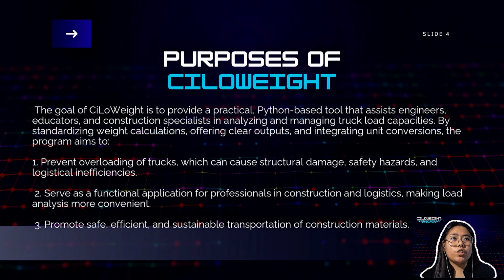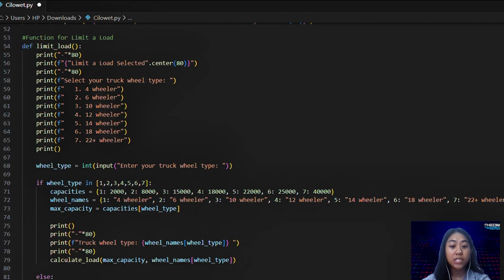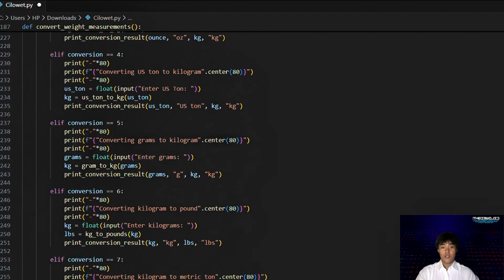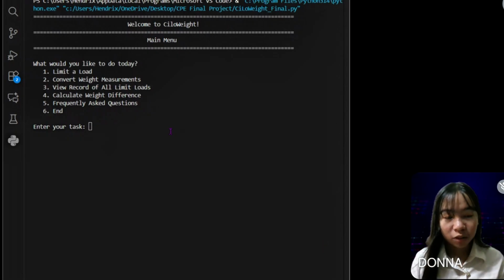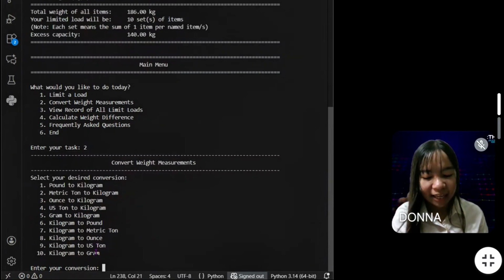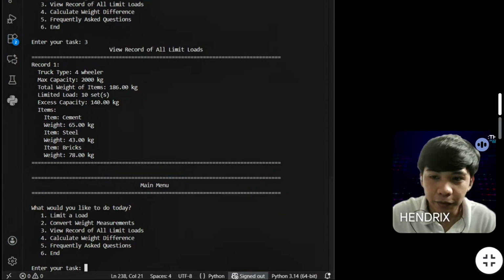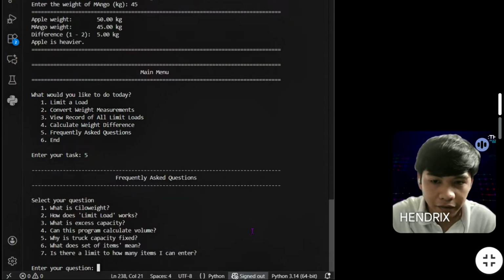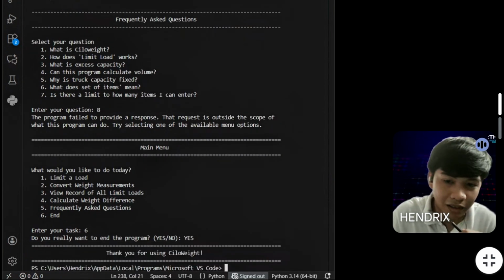CiLoWeight: Python-Based Program for Civil Engineering Load Analysis and Weight Limits